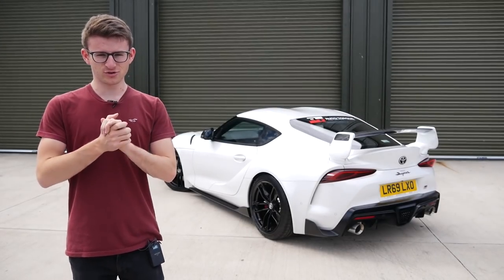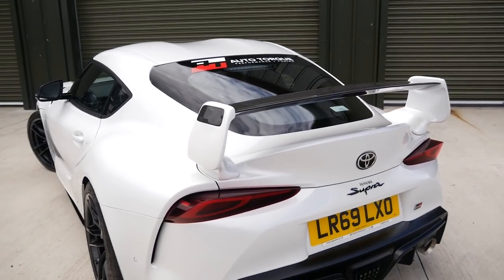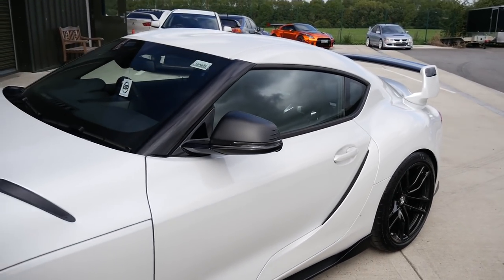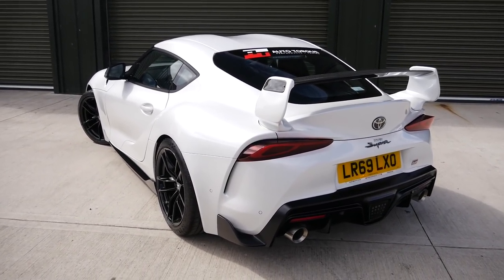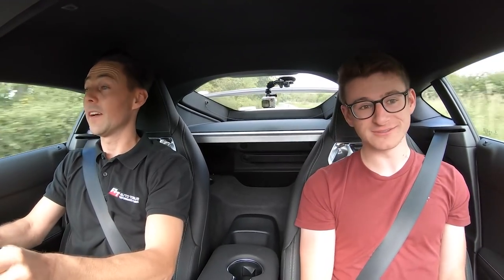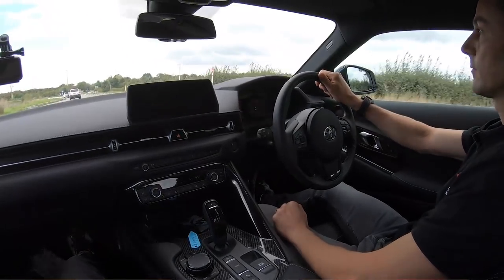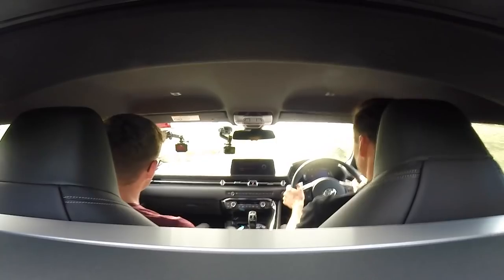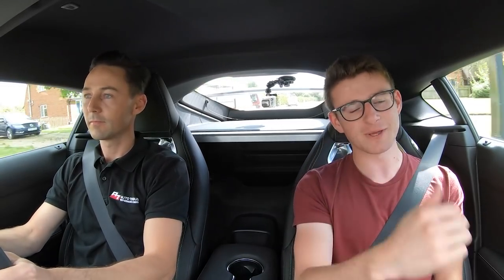This 500bhp MK5 GR Supra is INSANE!!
Thanks to the guys at Auto Torque, I get my first experience with the new MK5 Toyota GR Supra! This one has a whole host of modifications, including a Stage 2 tune and straight pipe, meaning it's running over 500bhp!